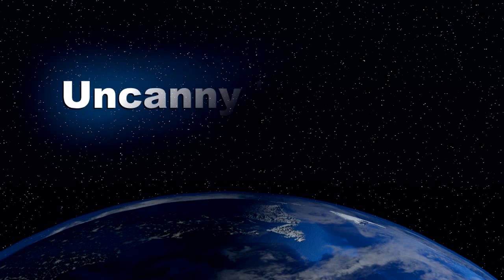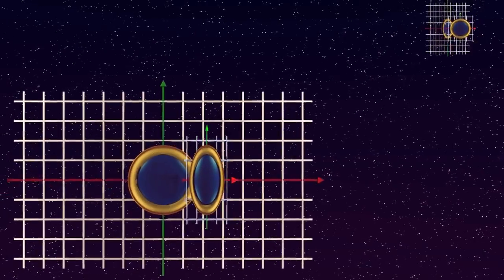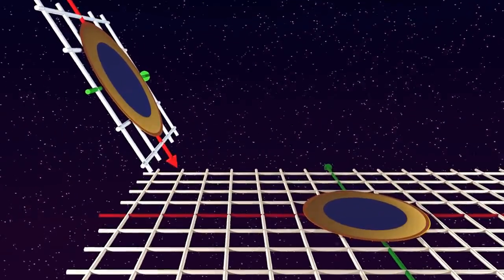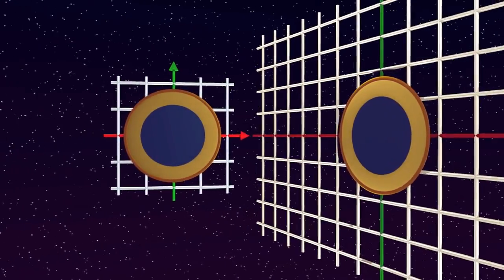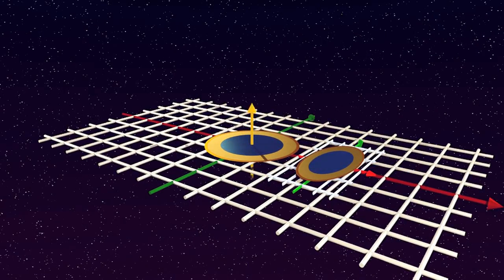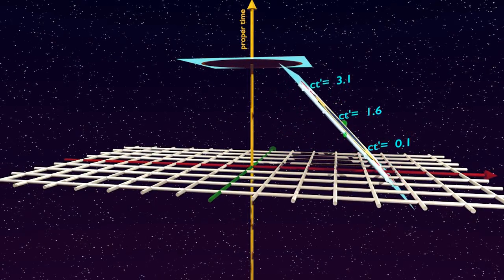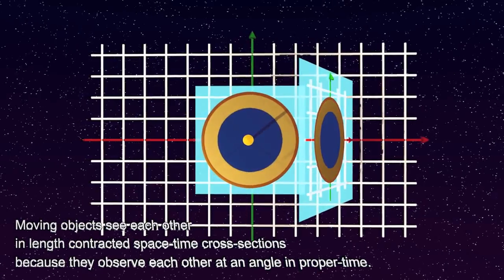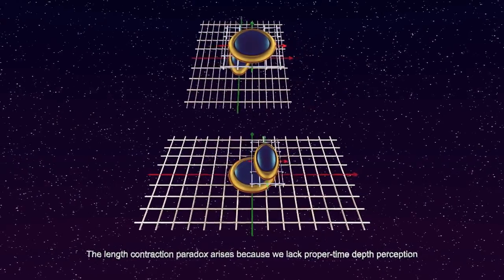Uncanny Relativity: Length Contraction Paradox - Brief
Special relativity: A simple way to understand the relativistic length contraction paradox intuitively, in space-time of course. No "models", no tricks, just unadulterated special relativity.

Description:
Special relativity challenges our deeply seated perceptions of simple mechanical motion. Once obvious and intuitive assumptions about space, time, and the appearance of moving objects are suddenly superseded by highly counterintuitive concepts: time dilation, space contraction, relativity of simultaneity. The new picture is perplexing and difficult to visualize when we lack hands-on experience with relativistic motion. But can we rebuild an adequate intuition of space and time in a relativistic context?

“Uncanny Relativity” is intended as a collection of easy to understand animations meant to demonstrate some finer points of relativistic length contraction, time dilation, and relativity of simultaneity. It assumes minimal familiarity with these concepts and attempts to revive a more intuitive view of relativistic motion and space-time.

This condensed version of the 2nd installment, “The Length Contraction Paradox”, provides an overview of an intuitive analogy between the apparently incompatible observations of relativistic observers and orthographic views of objects at an angle to each other in 3-dimensional space.

Further reading on special relativity and related topics:
On Wikipedia:

... and a huge multitude of other wonderful contributions

©Uncertainty Drive 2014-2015: The “Uncanny Relativity” Project uses original animations and narration, as well as original soundtracks developed using Apple Inc.'s GarageBand and the royalty-free loops and sound effects provided therein (©Apple Inc. 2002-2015).